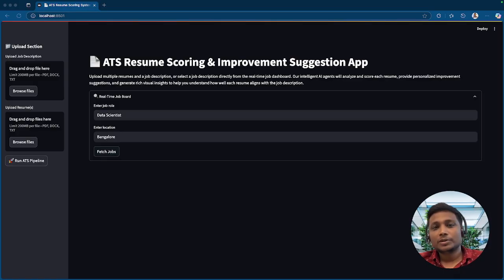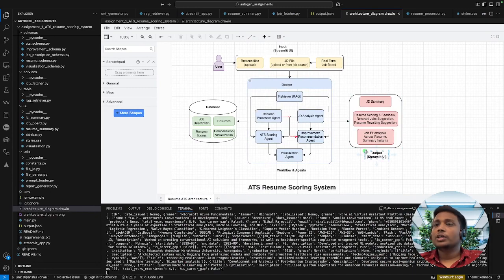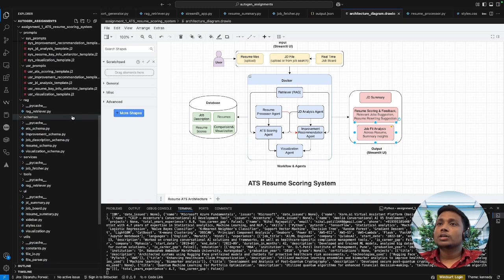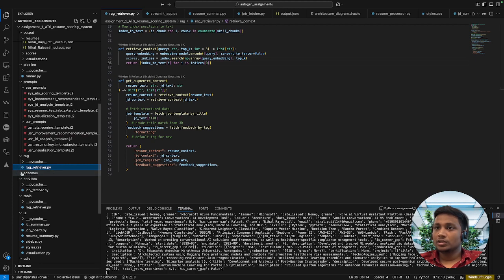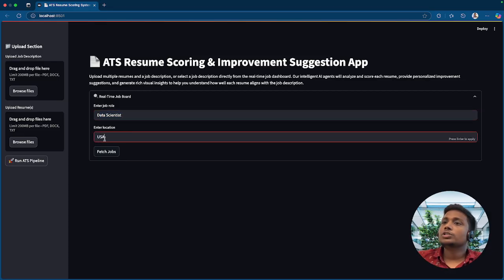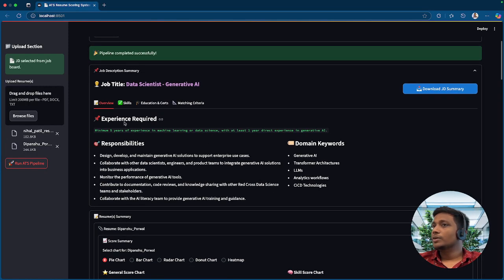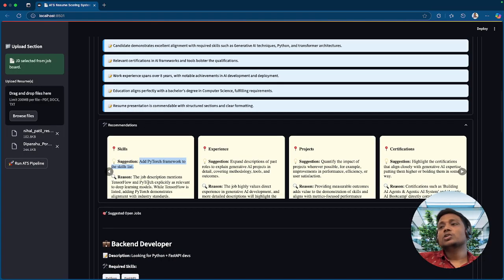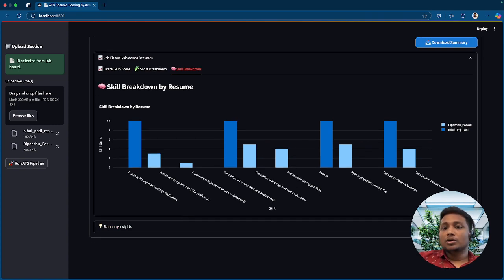ATS Resume Scoring App | AI-Powered RAG | Agentic AI Project with Autogen, Python, Streamlit, Docker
Welcome to Model Minds!
In this video, I walk you through my AI-powered ATS Resume Scoring & Improvement Suggestion App — a cutting-edge platform built with Autogen, Python, Streamlit, RAG-augmented LLMs, and async agent pipelines for intelligent resume matching.

🔹 What You’ll See in This Demo:
Batch-process multiple resumes against any Job Description (JD)
AI Agents for resume parsing, JD analysis, scoring, and recommendations
RAG (Retrieval-Augmented Generation) for context-aware matching
Fully async pipeline for high performance
Beautiful visual comparisons (Radar, Pie, Donut, Bar charts)
Job suggestions based on your resume content
MongoDB for data persistence
Docker integration for portable, isolated execution

🧠 Behind the Scenes:

Our modular AI Agent Pipeline includes:
ResumeProcessorAgent – Extracts structured data from resumes
JobDescriptionAnalysisAgent – Understands and breaks down JD requirements
ATSScoringAgent – Scores resumes using context from RAG
ImprovementRecommendationAgent – Gives actionable improvement tips
VisualizationAgent – Creates interactive comparison charts

💻 Tech Stack:
Python 3.9+, Streamlit, LangChain, RAG, Docker, MongoDB, Plotly, Asyncio, FAISS, AutoGen Agents